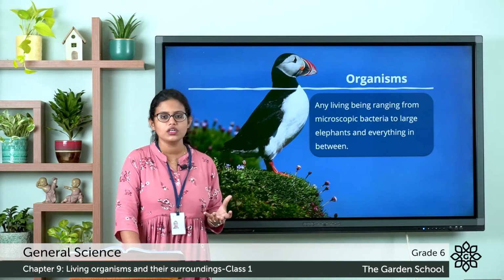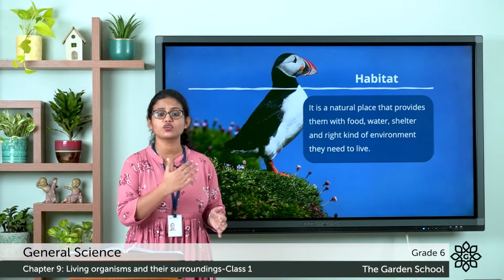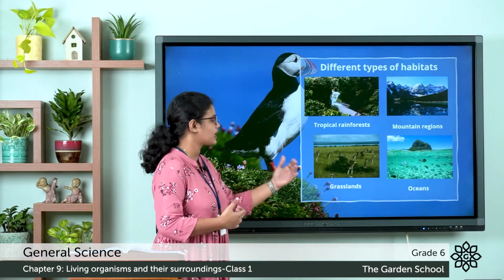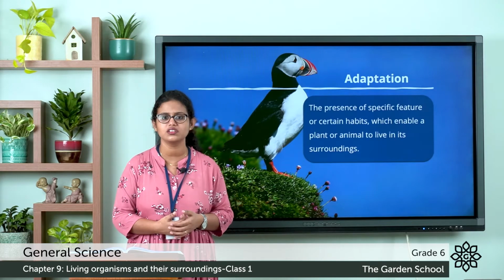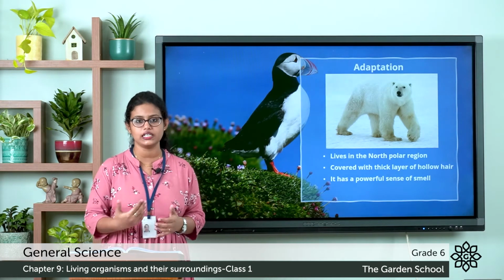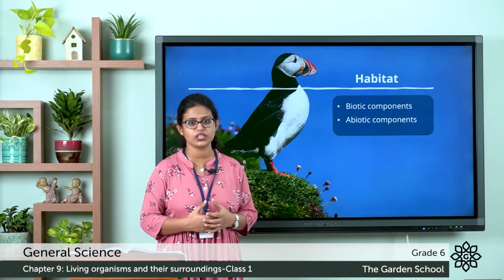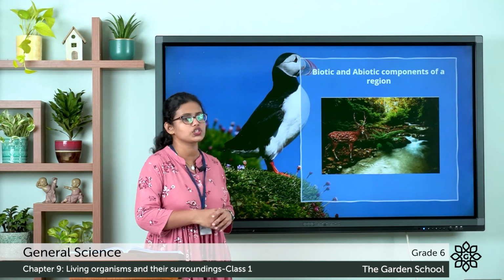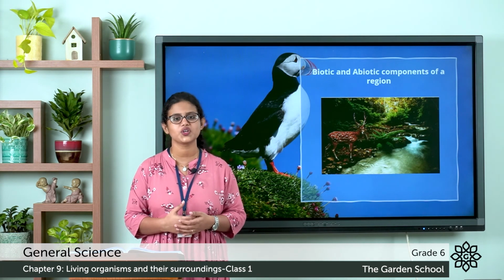Grade 6 General Science Chapter 9 Class 1 Habitat and Adaptations